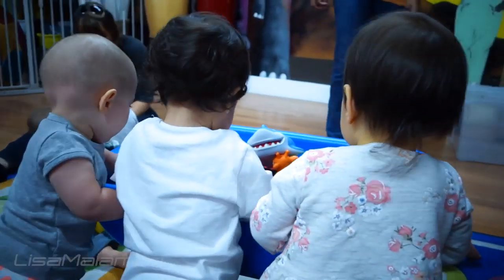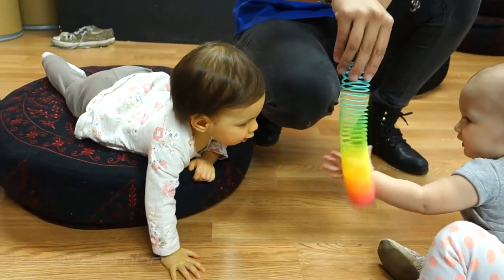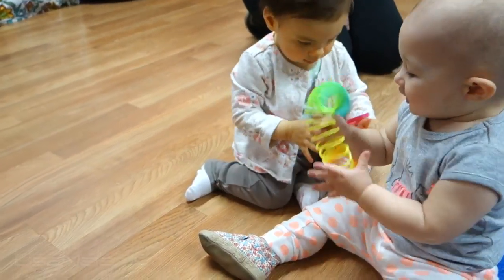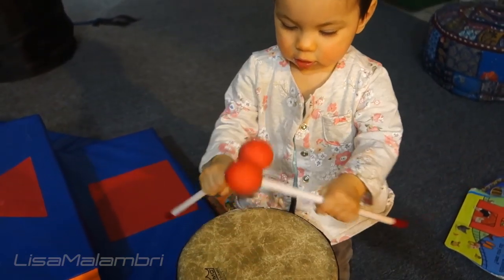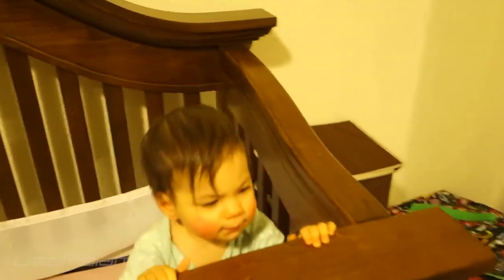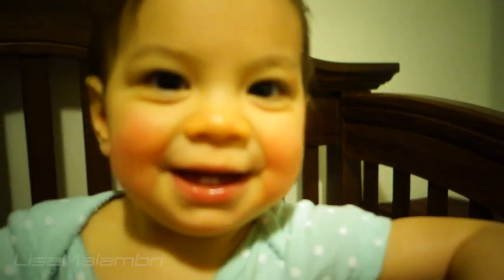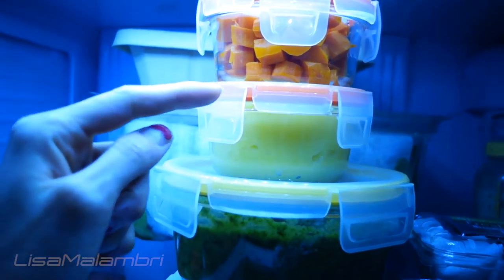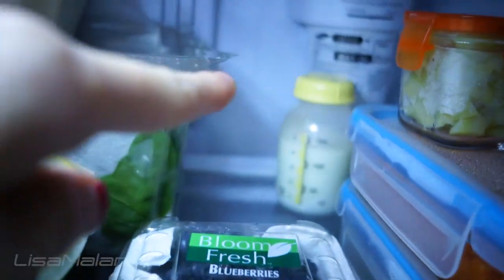BABY CLASS TO TURNING PRODUCE INTO BABY FOOD